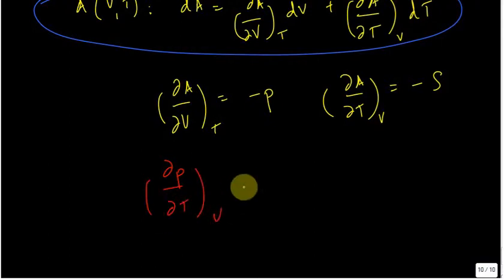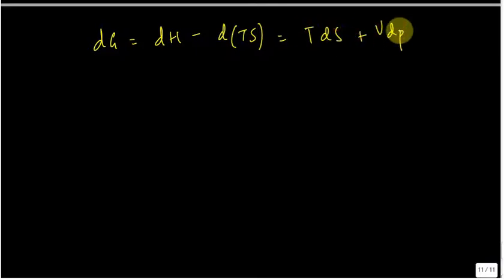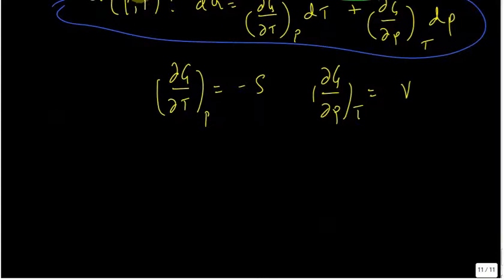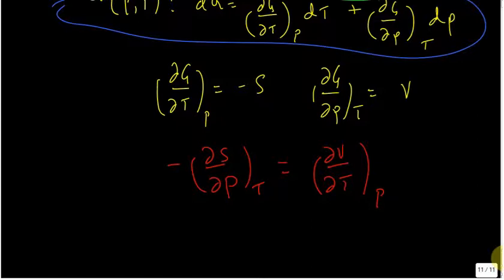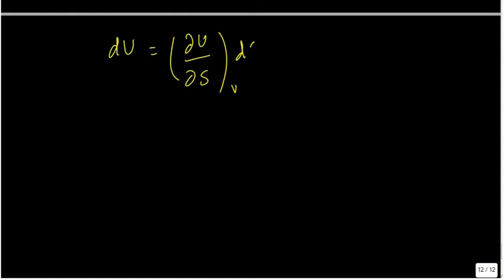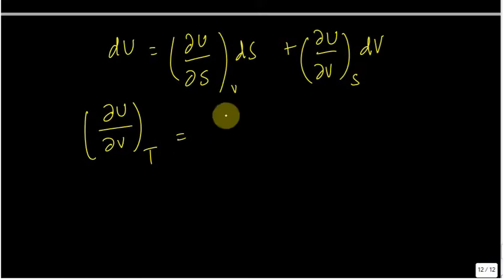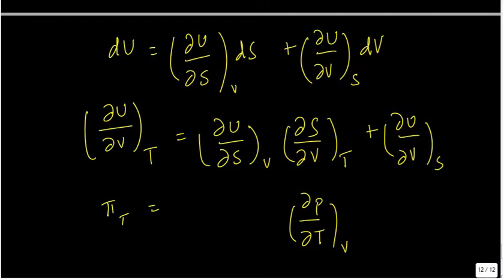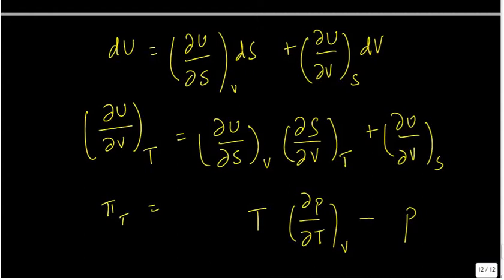lec 5 2